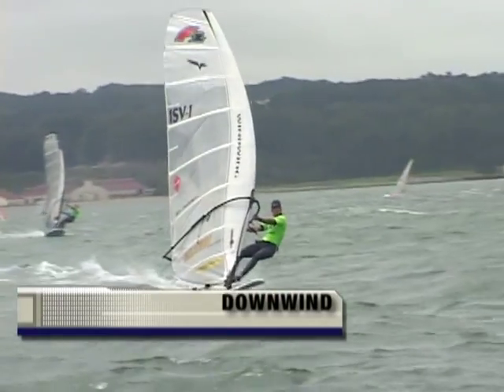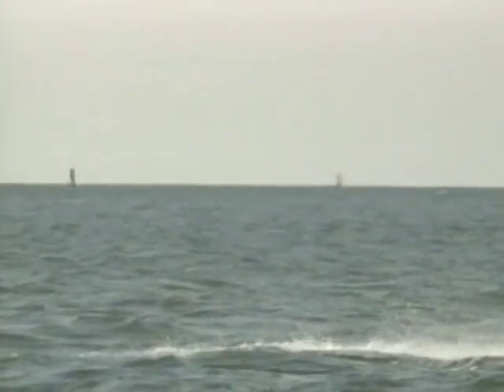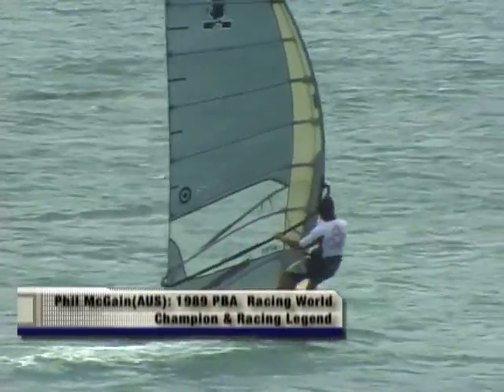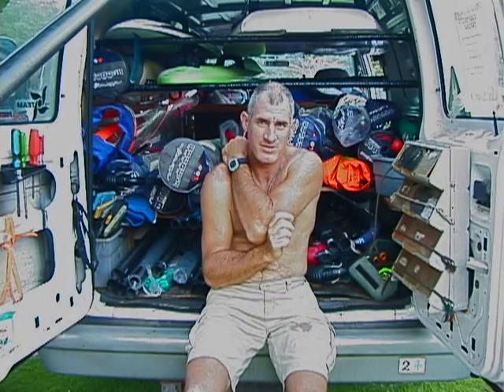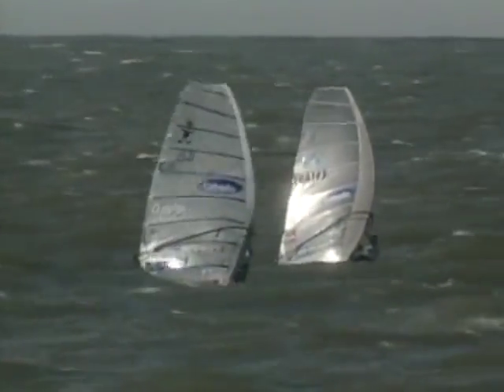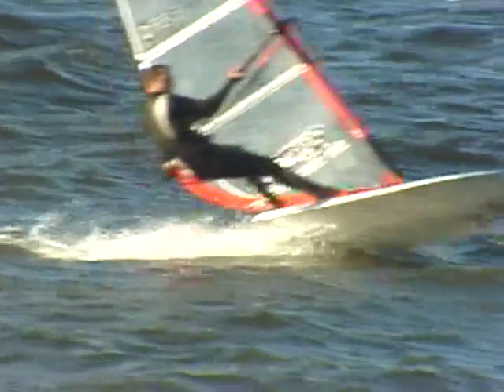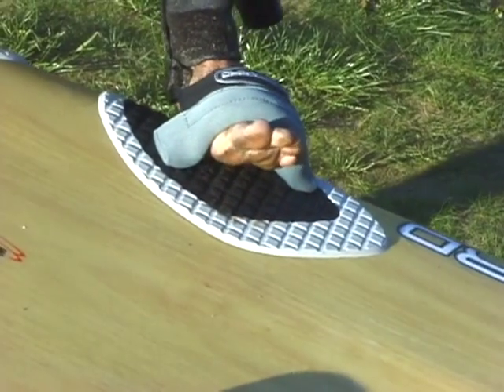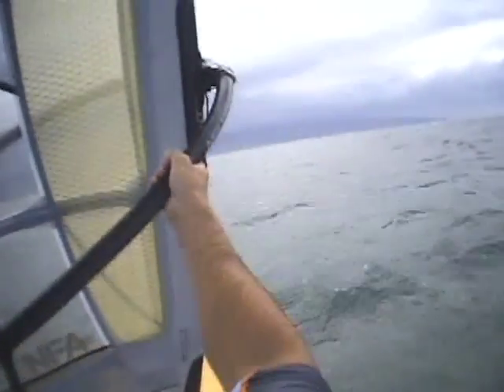Neilpryde Pro Secrets - Chapter 6 - Downwind